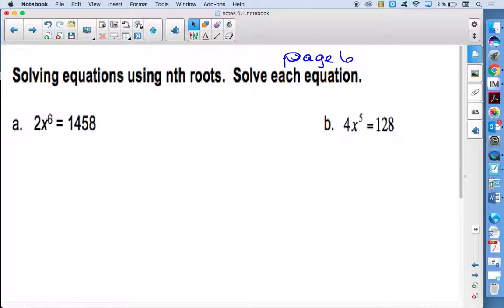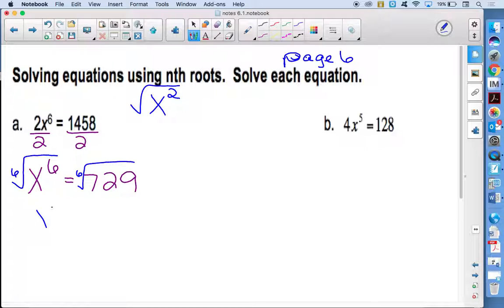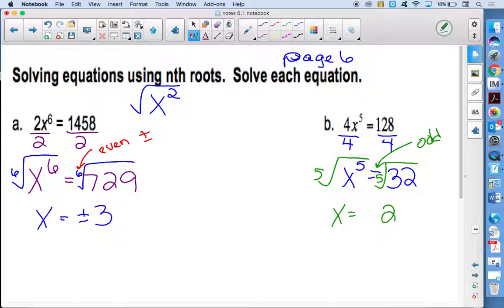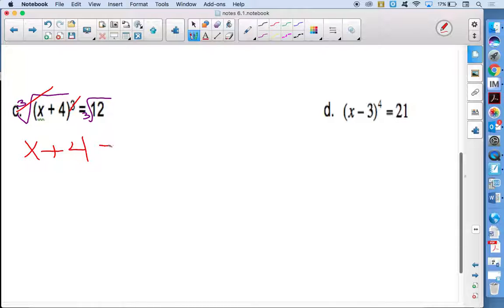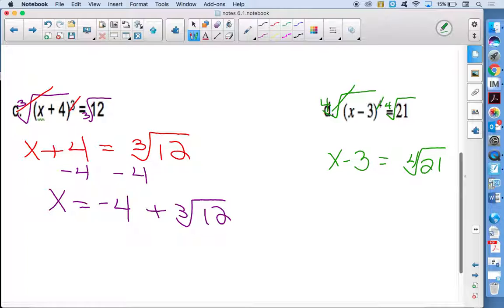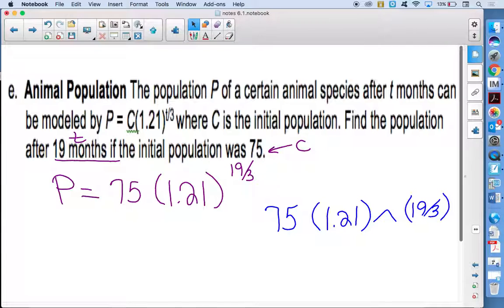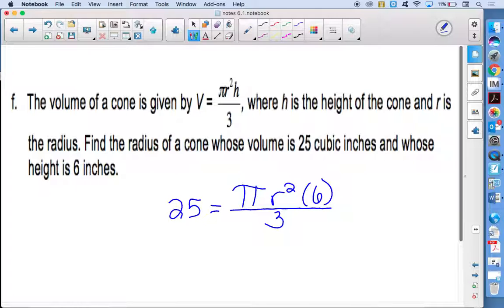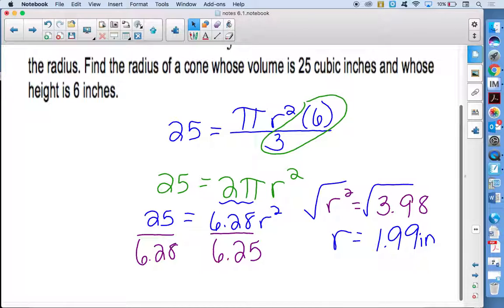Section 6 1 Notes Day 2 Jan 3 2018